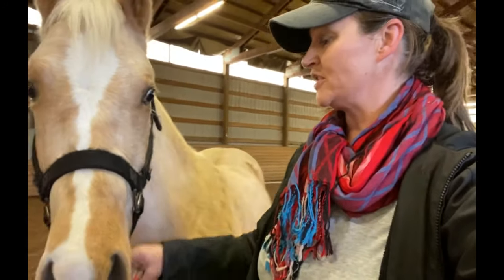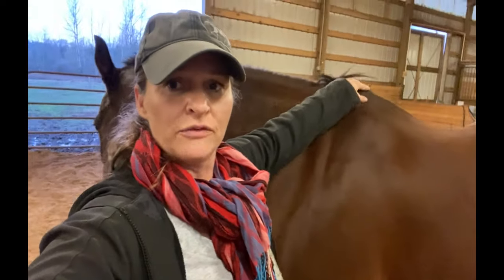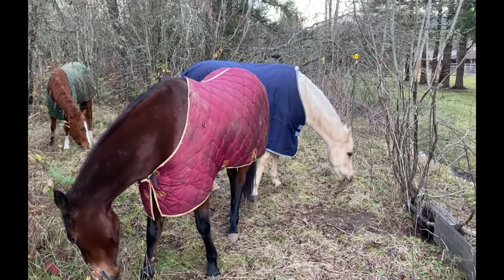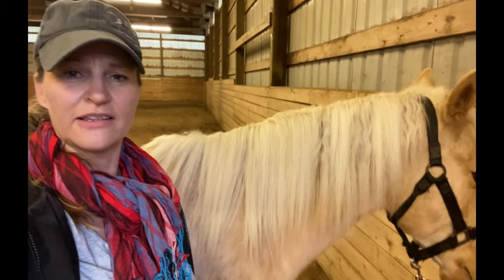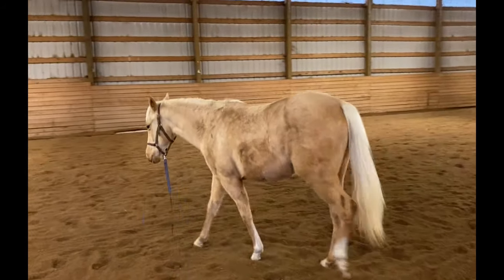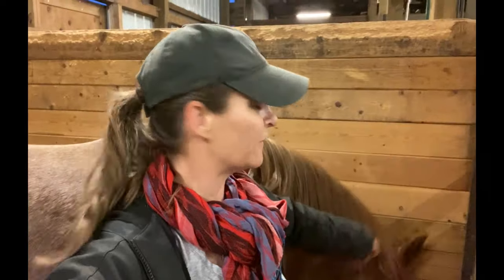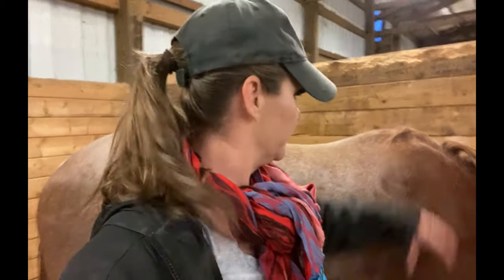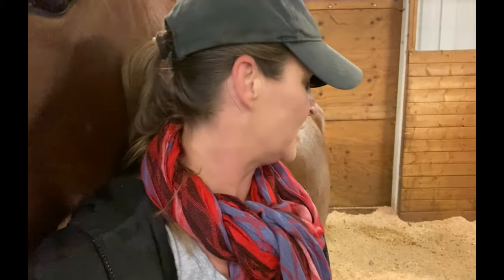Sleigh Ride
The Regency Sleigh Ride, behind the scenes!